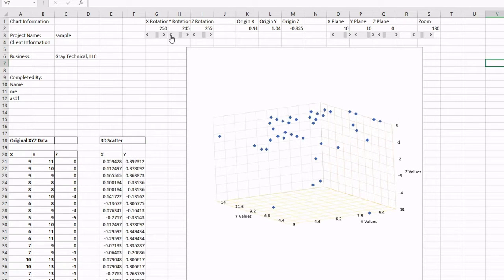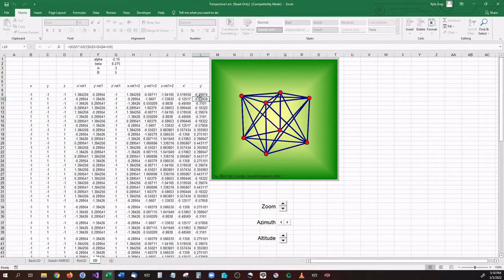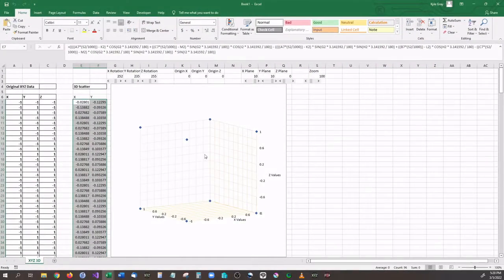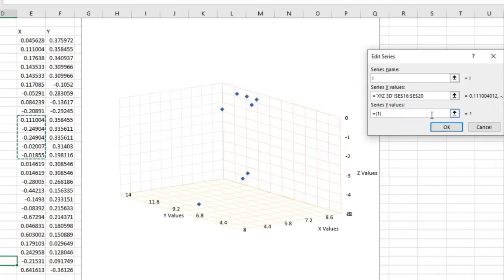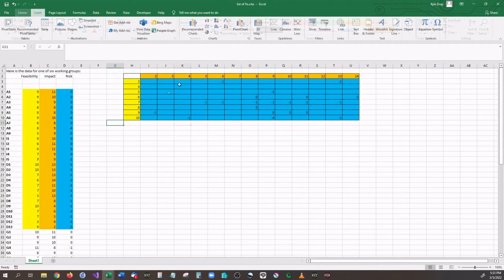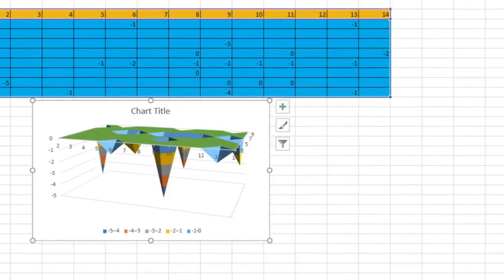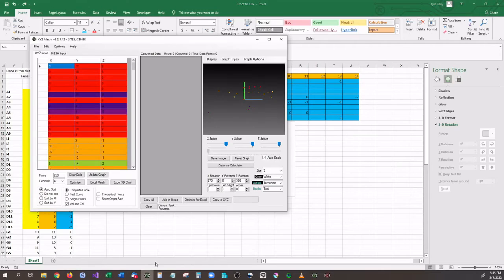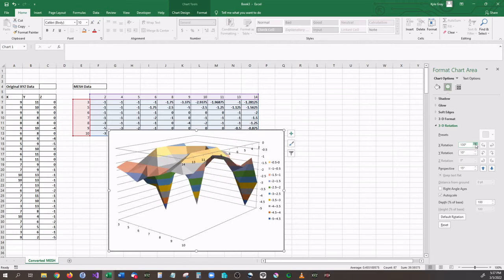How To Plot 3D XYZ Data Inside Excel Links to Formulas and Programs!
This video shows how to make 3D XYZ Graphs inside of Microsoft Excel by use of Formulas and Programs to create 3D Scatter Plots, 3D Line Plots, 3D Surface Graphs, Custom Points XYZ Scatter Plots and Wire Frame Mesh Graphs.

Sources, files and products used:

Calculations

XYZ Data Converted to XY Data for 3D Graphing Calculations

Altitude = degrees of rotation from 1 to 360 ( Y )

Azimuth = degrees of rotation 1 to 360 ( X )

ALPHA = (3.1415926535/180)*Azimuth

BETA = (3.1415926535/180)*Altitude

OX = (Original Z Values)

OY = (Original Y Values)

OZ = (Original Z Values)

Xr = Sign (OY) * Sin (ATan ( OX / OY ) + ALPHA) * SQRT( OY^2 + OX^2) {– this is what you are graphing}

Yr = Sign ( XXX  ) * Cos (ATan (OZ / XXX ) + BETA) * SQRT ( XXX ^2 + OZ ^2) {– this is what you are graphing}

XXX = Sign(OY)*COS(Atan(OX/OY)+ALPHA)*SQRT(OY^2+OX^2)
(equations above were modified from linked Excel Unusual URL XLS document download)

Intro - 00:00
3D Scatter Plots in Excel Examples - 00:40
Excel Unusual Examples - 01:00
Gray Technical Blog Formula - 02:11
XYZ Mesh - Graphing XYZ 3D Plots in Excel - 02:20
XYZ Mesh Export Sample - 3:05
How to plot multiple data series in 3D - 04:10
How to make a 3D Surface Graph MESH - 05:25
How to Plot a 3D Mesh in Excel - 07:34
Formula for curving MESH data - 08:15
XYZ Mesh convert XYZ to MESH - 09:30
XYZ Mesh convert XYZ into Complete Curve Mesh - 10:10
XYZ Mesh Curve Mesh to Excel - 10:42
Outtro - 11:16